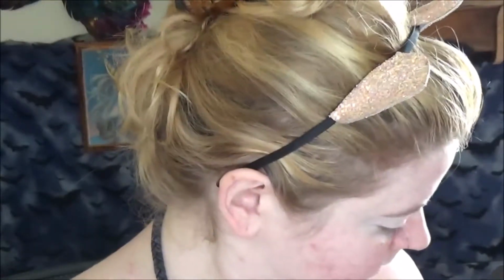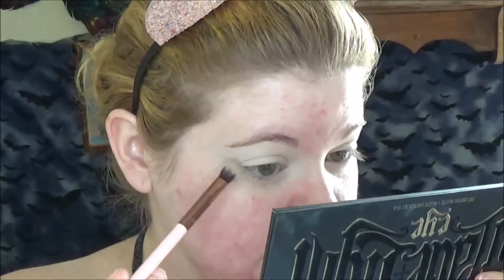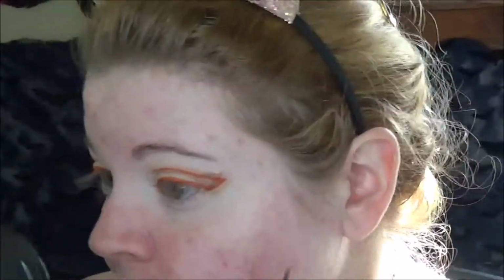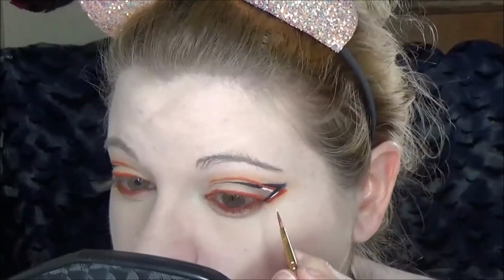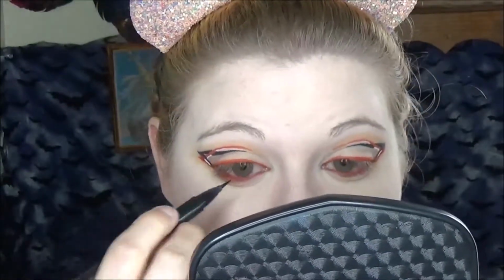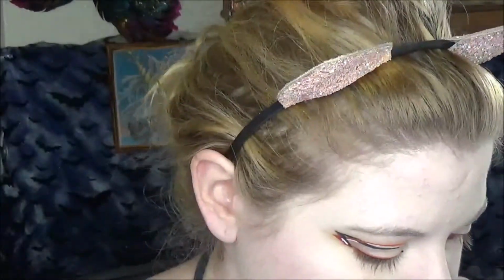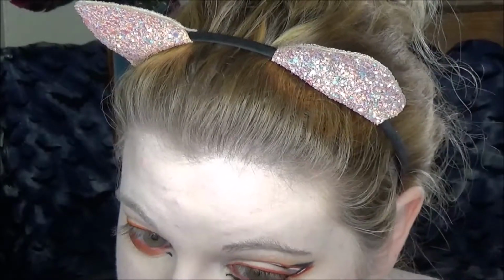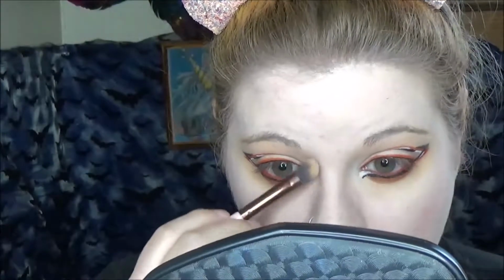Fun Halloween Double-Winged Liner Tutorial!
It's not perfect, but it's pretty good and it's Halloweeny and wonderful and I loved it and I hated taking it off.
Prouducts below!

Eyes:
- Kat Von D Shade and Light Palette Lazarus and Solas
- Tooth and Nail Cosmetics Thermal Matte Raw and Hyde
- ELF Cosmetics Makeup Lock and Seal
- Clinique Pretty Easy Eyeliner pen Black 01
- Kat Von D Lock-It White Out Concealer
- ELF Cosmetics Glitter Liner in Copper
- Tooth and Nail Cosmetics Freddy's Girl Highlighter inner corner
- Avon Strawberry Daiquiri eyeliner set with Hyde
- Butter London Double Decker Lashes Mascara

Face:
- Milani Conceal and Perfect Foundation in Porcelain
- Maybelline FitMe Concealer Fair 5
- Maybelline FitMe Loose Setting Powder in Translucent
- Kat Von D Thunderstruck Met Crush Eye Shadow as highlight
- Sephora Colorful Contour in Tranquil

Lips:
Maybelline Concrete Jungle Matte Lipstick

Check out YesOhYas Beauty Subscription $14.99/mo!